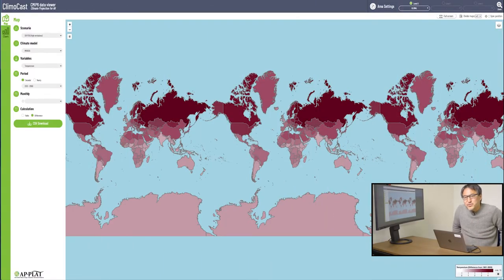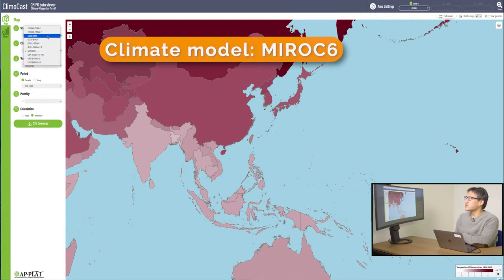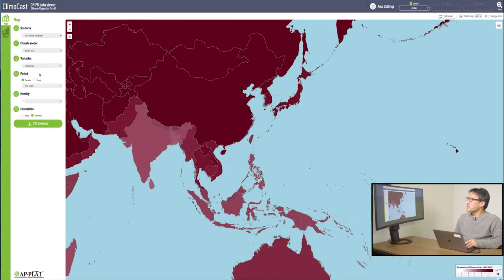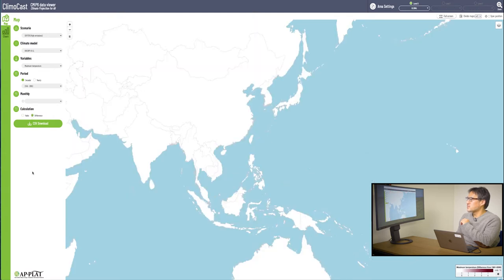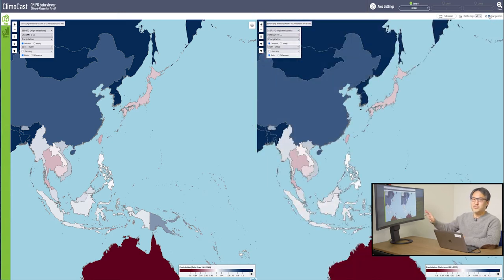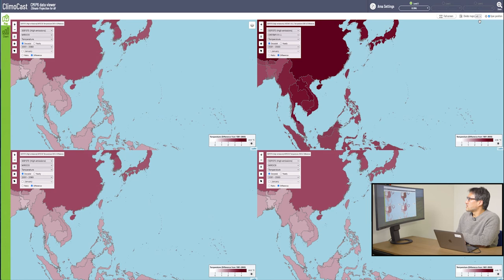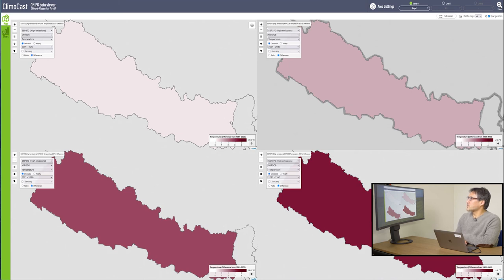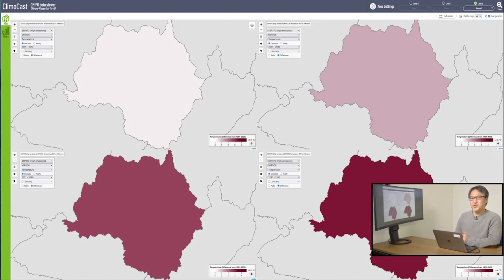Lesson 2-2: Generating data from ClimoCast - Map mode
The aim of this e-learning course is to learn how the climate projection tool “ClimoCast” can be used in the National Adaptation Plan (NAP) process. The tool covers all countries around the world, and allows users to compare different climate scenarios and models, as well as downscale the results to the sub-national level, which is very useful for adaptation planning.
This is a part of the contents on Asia-Pacific Climate Change Adaptation Information Platform (AP-PLAT). You can find more resources on AP-PLAT